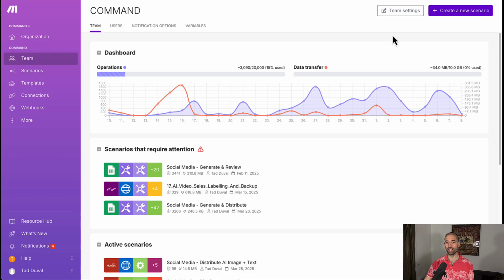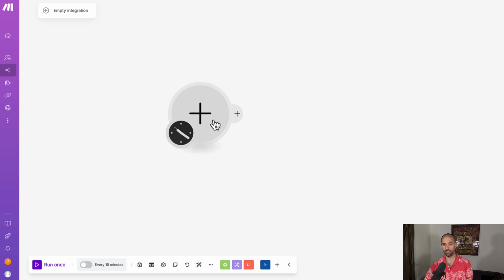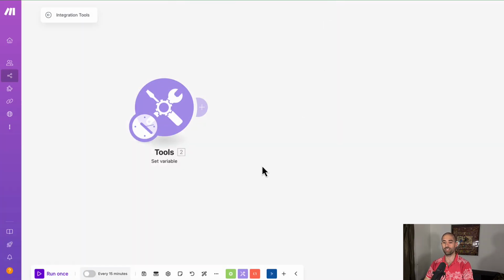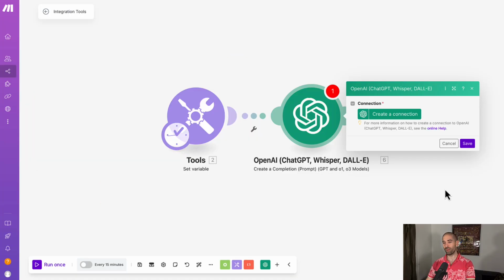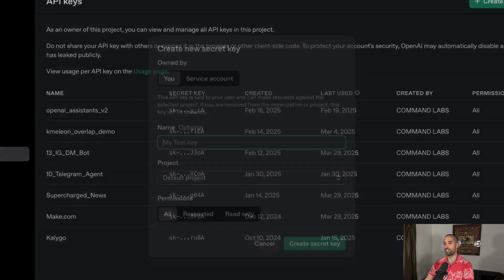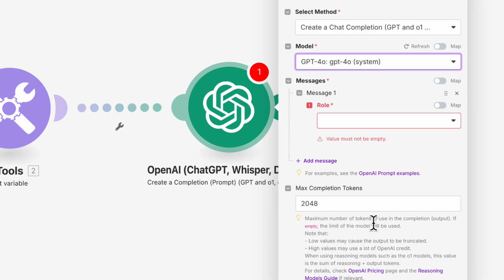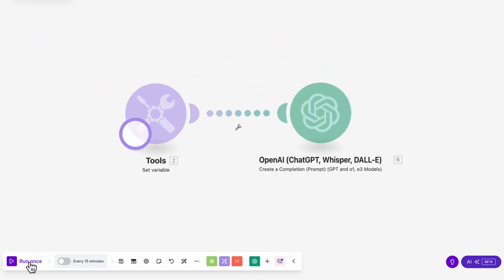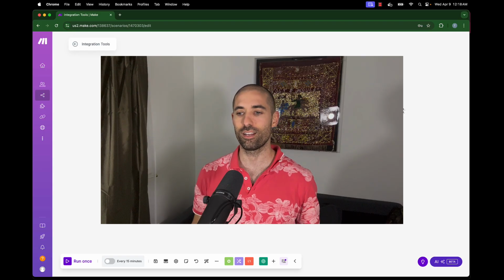Crash Course on Make.com for Absolute Beginners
In this video we give a crash course on Make.com for absolute beginners. After walking through the basics of the Make.com UI, the exact scenario we walk through is that of connecting Make.com to the OpenAI API - something practical and useful when building A.I. Automations. Welcome to Make.com!